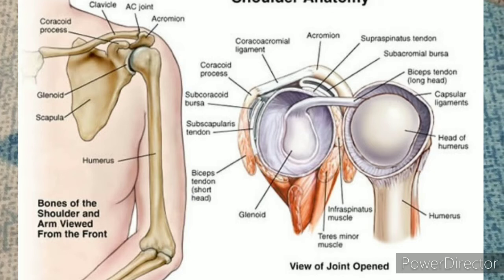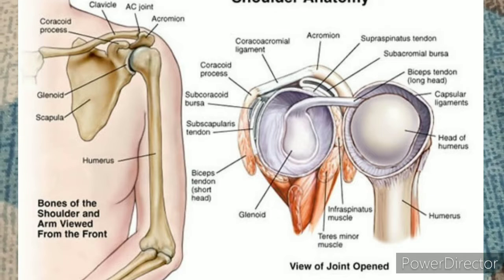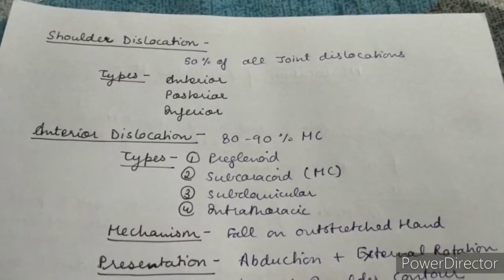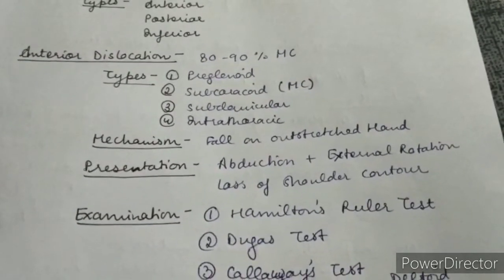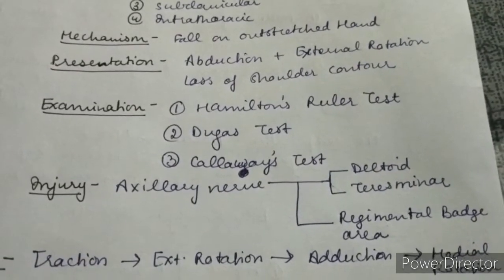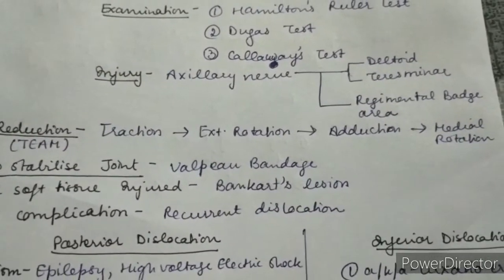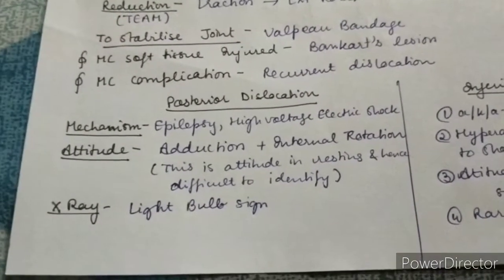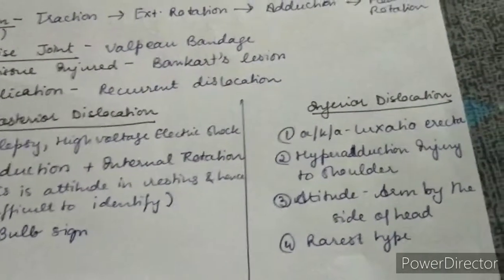Orthopaedics- shoulder dislocation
Shoulder dislocation made easy